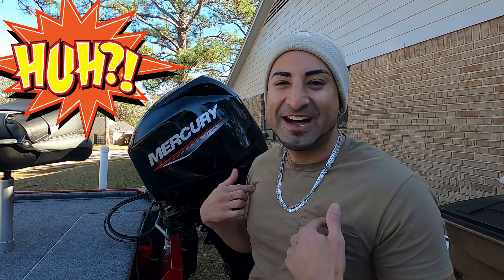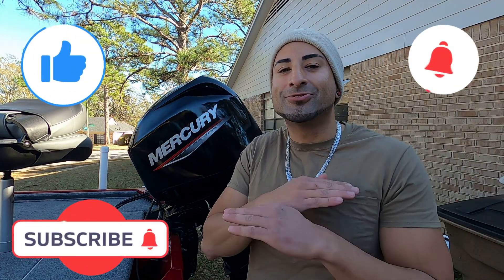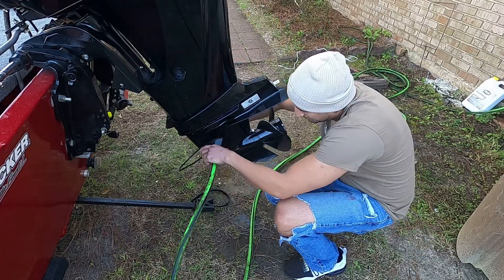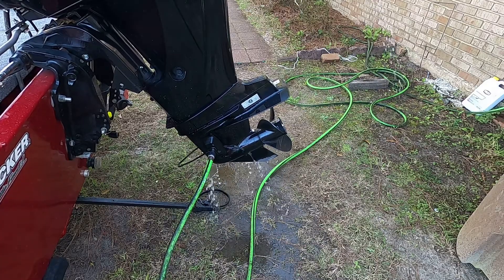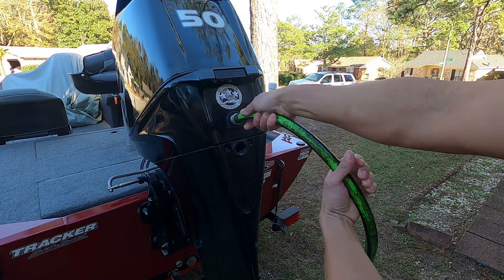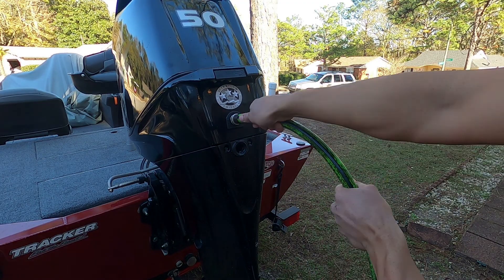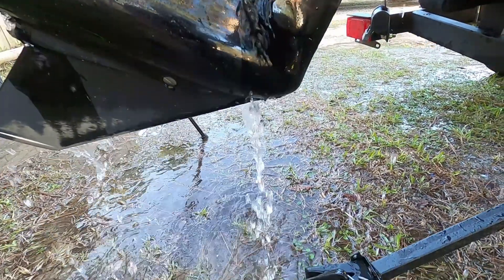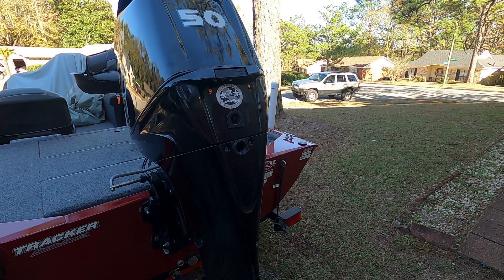how to flush a mercury outboard motor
This video is for all outboard that have a top connection. you don't have to flush it like this every time, but every now and then would be good for the motor to completely remove all the salt out of your outboard motor. p.s this day I was suppose to go out on the boat but overslept smh.